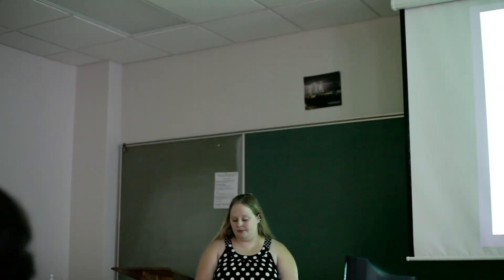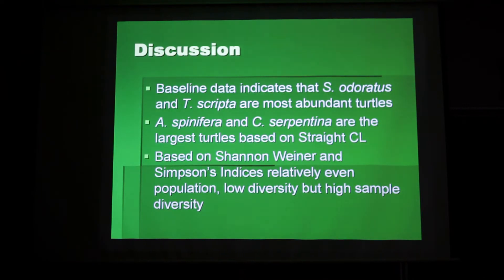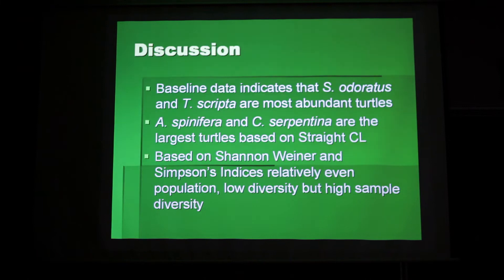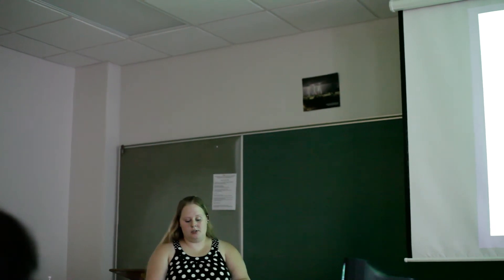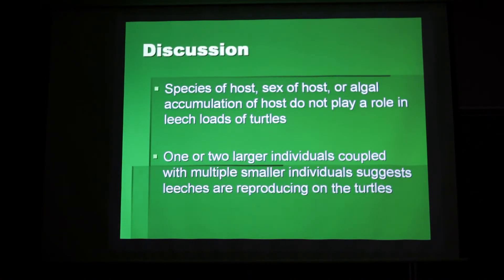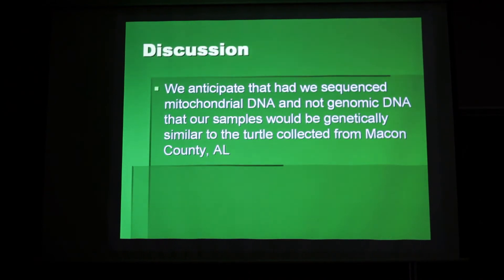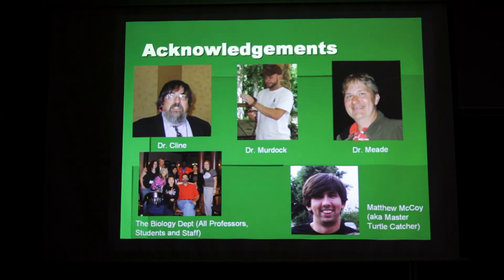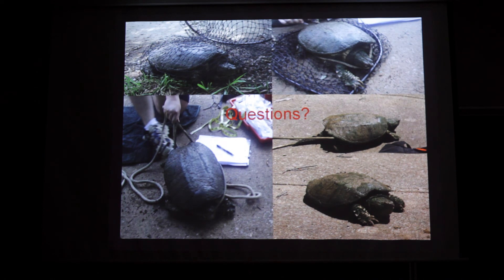Kayla Smith Thesis Defense Part 5 of 6